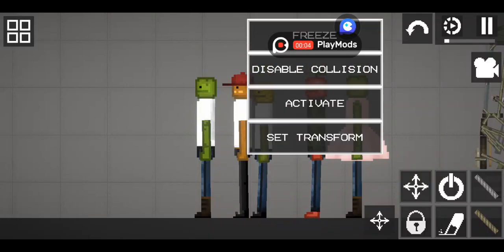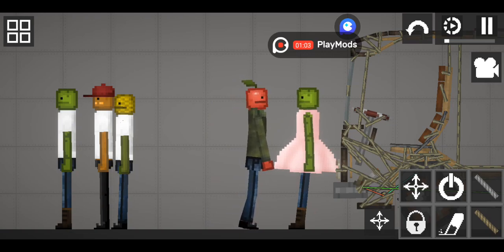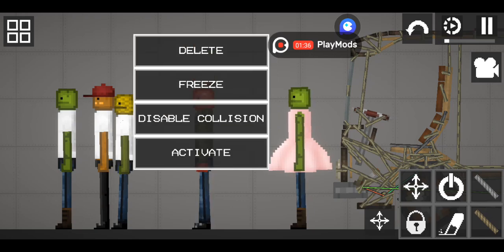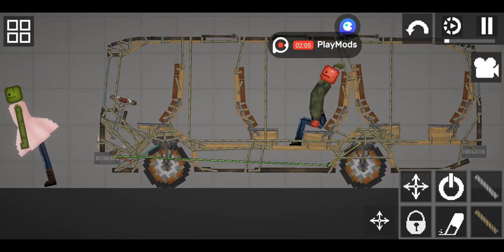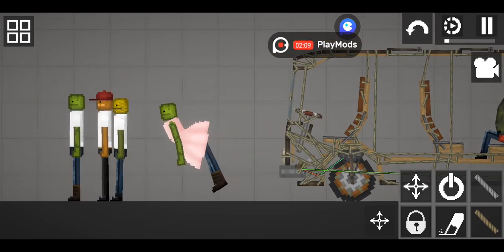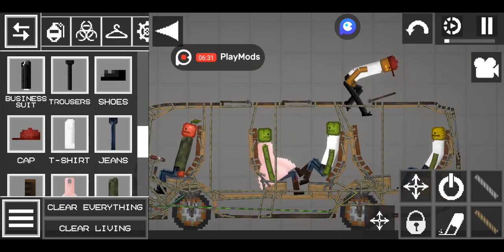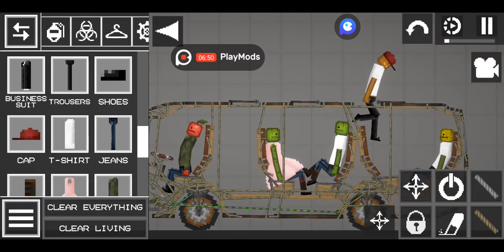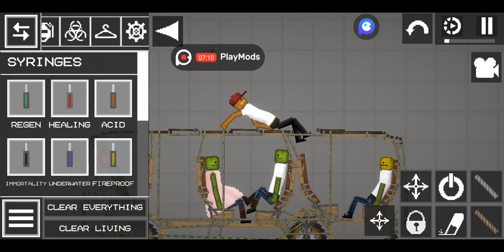July 3, 2023